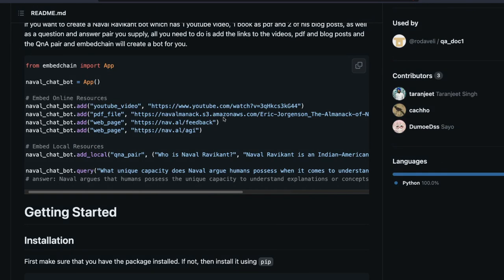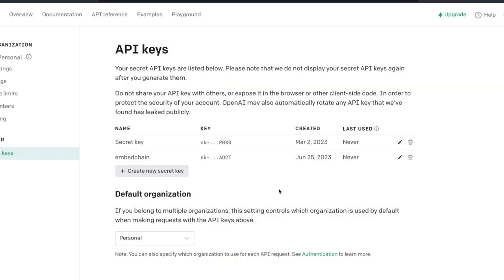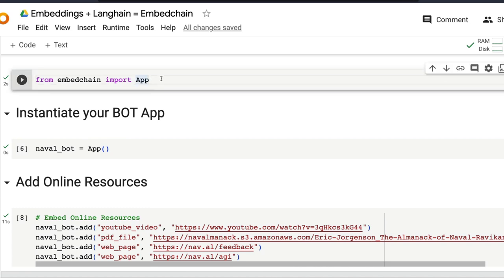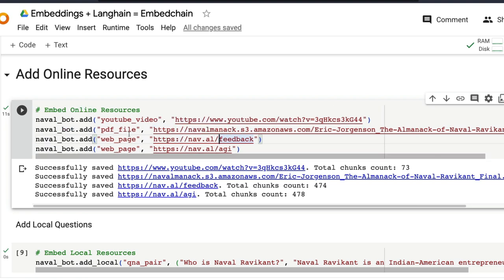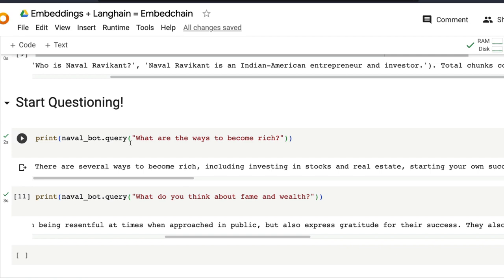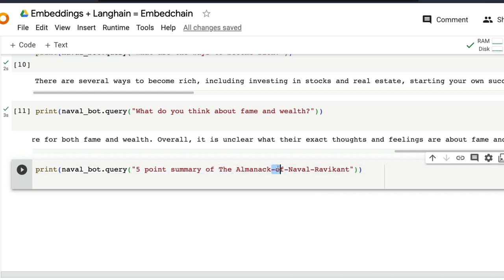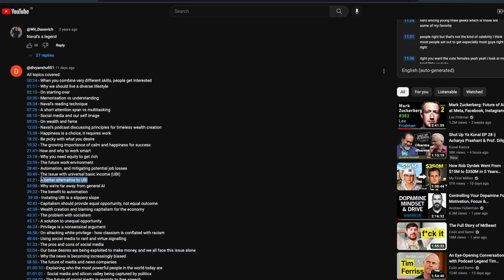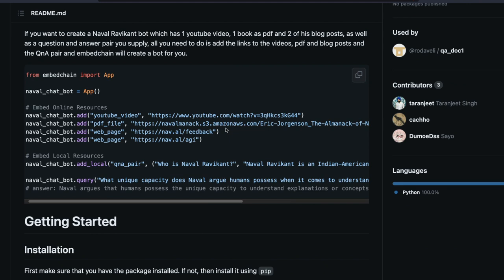Embedchain - NEW 🔥 Langchain BABY to build LLM Bots!!!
embedchain is a framework to easily create LLM powered bots over any dataset.

It abstracts the enitre process of loading dataset, chunking it, creating embeddings and then storing in vector database.

You can add a single or multiple dataset using .add and .add_local function and then use .query function to find an answer from the added datasets.

If you want to create a Naval Ravikant bot which has 1 youtube video, 1 book as pdf and 2 of his blog posts, as well as a question and answer pair you supply, all you need to do is add the links to the videos, pdf and blog posts and the QnA pair and embedchain will create a bot for you.